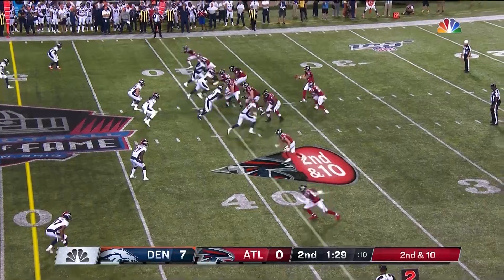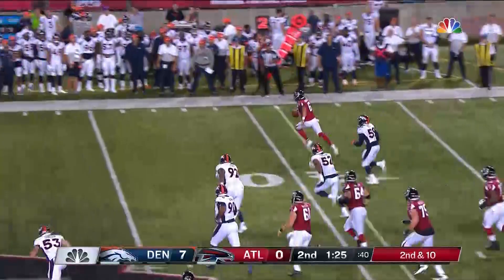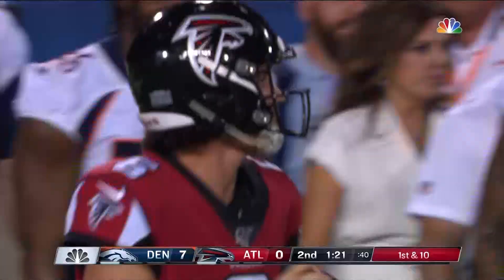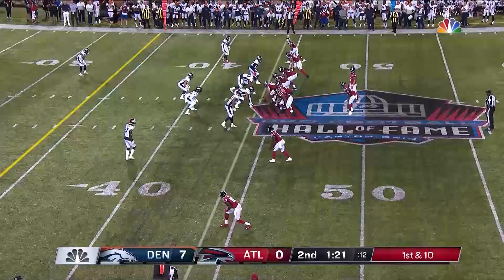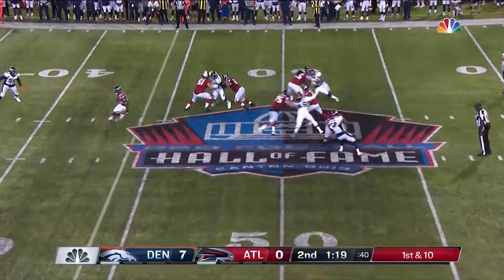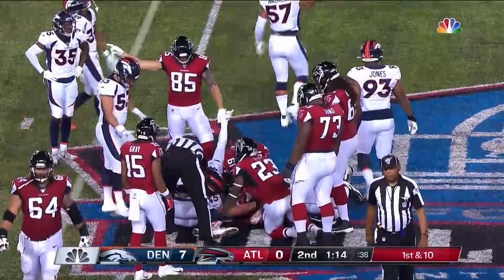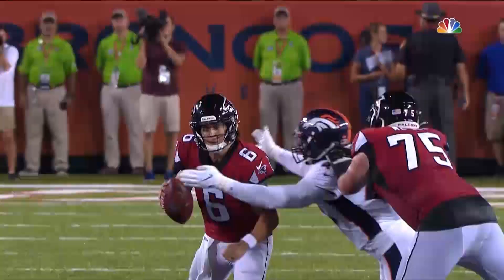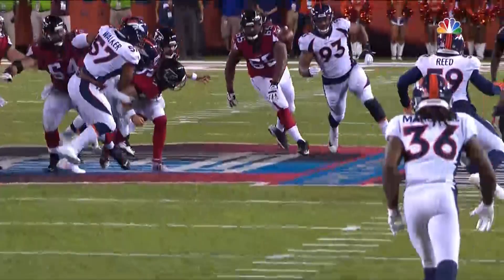Atlanta Falcons - First Look Quarterback Benkert 8/1/19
Falcons QB Benkert showed a strong arm in Atlanta's only scoring drive during the Hall of Fame Game.   Benkert drives down the field running the hurry up offense late in the first half.  Looks impressive